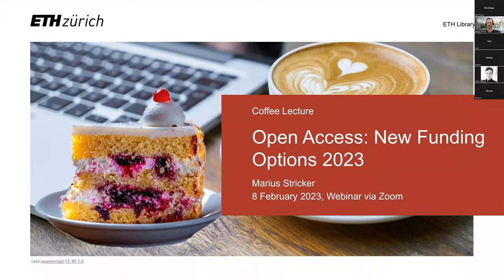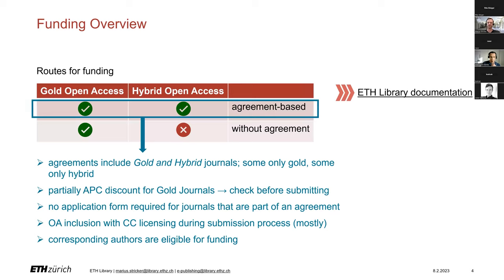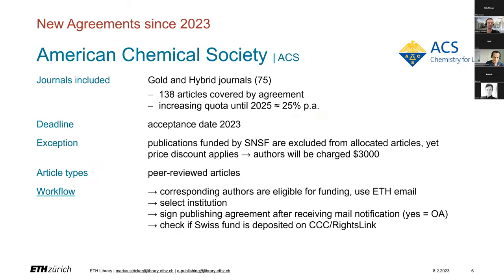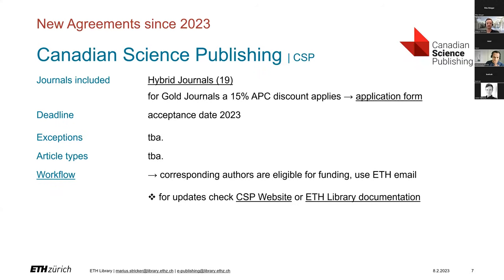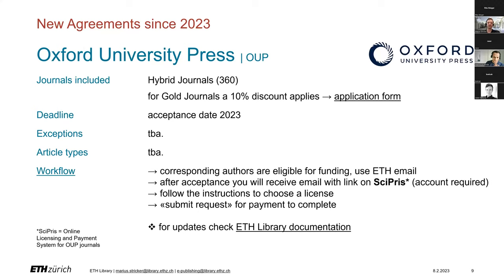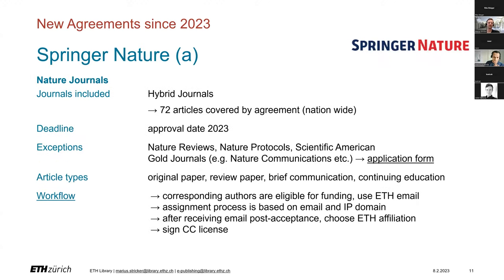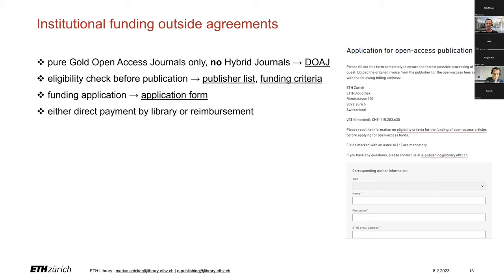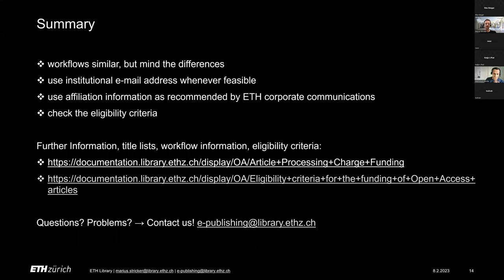Coffee Lectures | Open Acces New Funding Options 2023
Open Access is becoming a requisite for funding your research. Furthermore, it is also getting more and more popular among scientists themselves.

Find out, what are your best options in 2023 concerning open access.